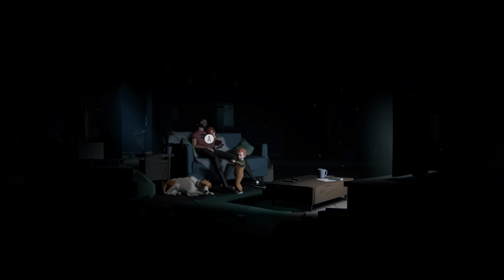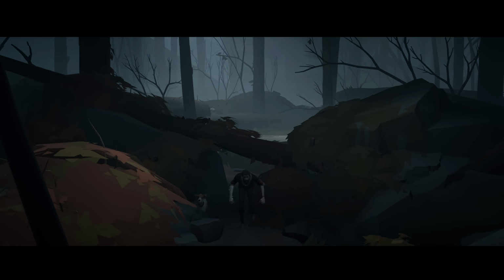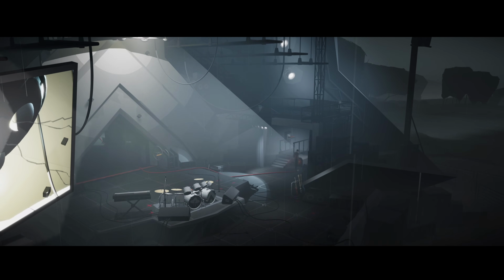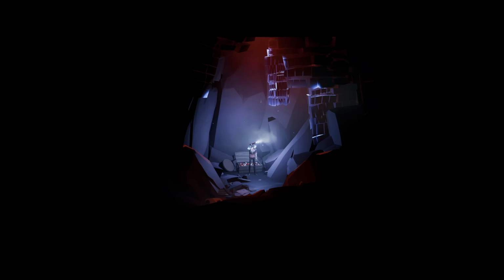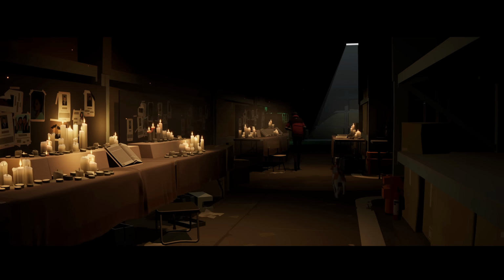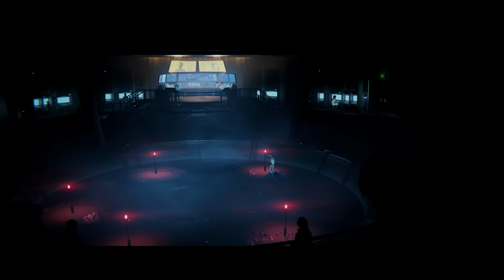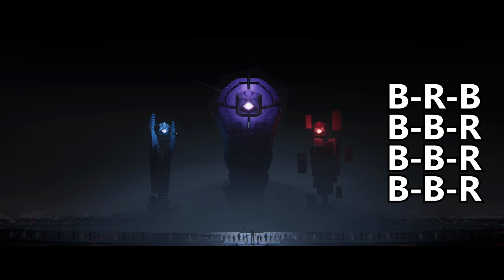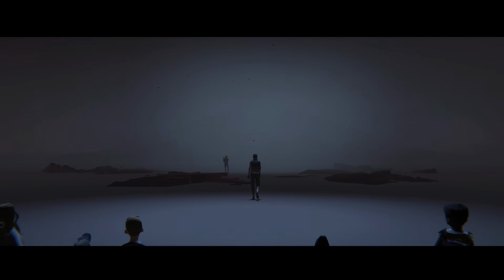Somerville - 100% Full Game Walkthrough - All Achievements, Collectibles, Endings on Xbox Game Pass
Somerville - 100% Full Game Walkthrough - All Achievements, Collectibles, and Endings on Xbox Game Pass for 1000 and Completion (Easy)

This is a video guide for Somerville on Xbox Game Pass where the full 1000 gamerscore and all achievements is possible in about 2-3 hours. This video includes all 1000 gamerscore and 11 achievements, 10 collectibles, and 5 endings.